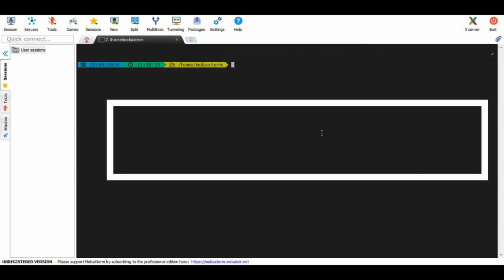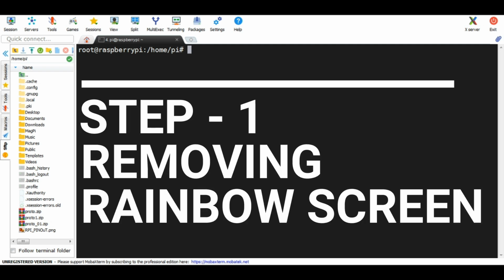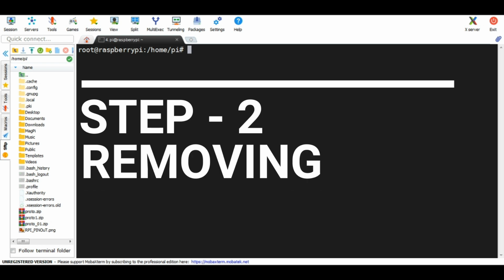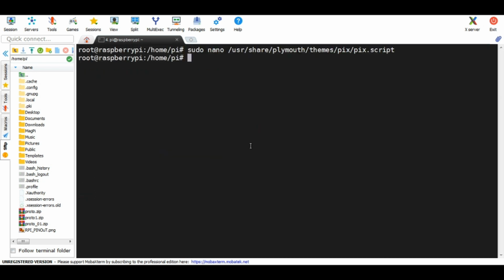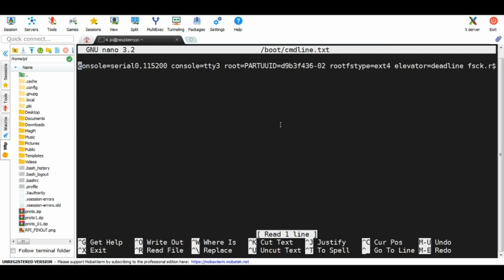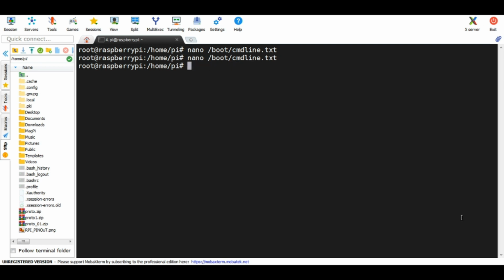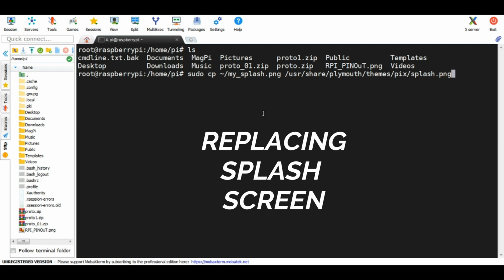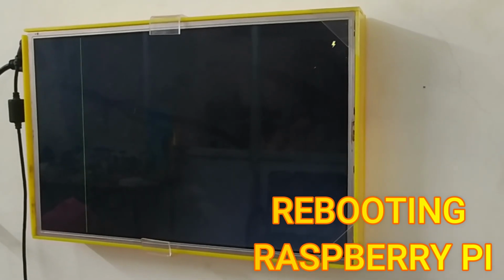Raspberry Pi Boot Process | Silent Boot | Logo Change | Raspberry Pi for Industry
This video will explain you the process of changing the logo at boot time. As well to remove the text.

Enhanced terminal for Windows with X11 server, tabbed SSH client, network tools and much more...
MobaXterm is your ultimate toolbox for remote computing.

It is also known as Silent Booting Process of Raspberry Pi.

Following are the steps, you need to follows.

STEP : 1 (Remove Rainbow Screen)
Open “/boot/config.txt” as root.

Then add below line at the end of the file.

disable_splash=1

STEP : 2 (Remove text message under splash image)
Open “/usr/share/plymouth/themes/pix/pix.script” as root.

$ sudo nano /usr/share/plymouth/themes/pix/pix.script
Then, remove (or comment out) four lines below:

message_sprite = Sprite();
message_sprite.SetPosition(screen_width * 0.1, screen_height * 0.9, 10000);

       my_image = Image.Text(text, 1, 1, 1);
       message_sprite.SetImage(my_image);

STEP : 3 (Remove Boot Messages)
Open “/boot/cmdline.txt” as root.

$ sudo nano /boot/cmdline.txt

Then, replace “console=tty1” with “console=tty3”.

add below at the end of the line

splash quiet plymouth.ignore-serial-consoles logo.nologo vt.global_cursor_default=0

Here are brief explanations.
‘splash’ : enables splash image
‘quiet’ : disable boot message texts
‘plymouth.ignore-serial-consoles’ : not sure about this but seems it’s required when use Plymouth.
‘logo.nologo’ : removes Raspberry Pi logo in top left corner.
‘vt.global_cursor_default=0’ : removes blinking cursor.

Replace Splash Image
Now, unwanted images and texts are gone. Let’s replace the default splash image (/usr/share/plymouth/themes/pix/splash.png) with your own splash image.

$ sudo cp ~/my_splash.png /usr/share/plymouth/themes/pix/splash.png

As described in above assumption, “my_splash.png” should be your new splash image.

Check out few more videos on Raspberry Pi.

Raspberry Pi 4 Armor Case with Dual Fan

Raspberry Pi 4 8GB RAM

Raspberry Pi Zero 2 W

Raspberry Pi Pico

Raspberry Pi 4 Model B with 4GB

Raspberry Pi 5MP Camera Board

Raspberry Pi 32GB Preloaded NOOBS SD Card

Raspberry Pi 4 Heatsink

Raspberry Pi 4 Case 1Gb, 2GB, 4GB, 8GB Black, Raspberry Pi 4 Case with air vents

Raspberry Pi 7" Touch Screen Display

Raspberry Pi 15.3W USB-C Power Supply for Raspberry Pi 4

Raspberry Pi Starter Kit with Code

Micro HDMI to HDMI Cable

Cable Tie

Shrink Tube Kit (170 Pcs)

Mobile Charger Cable Repairing Kit

Shrink Tube Kit (130 Pcs)

Mobile Charger Cable Portable Kit